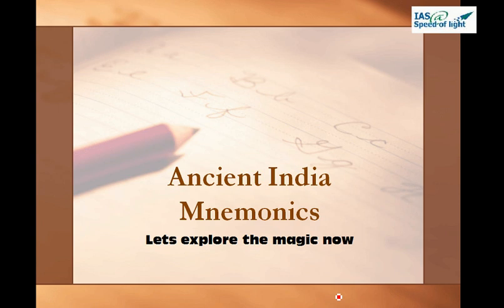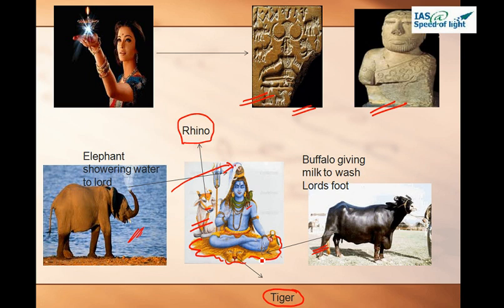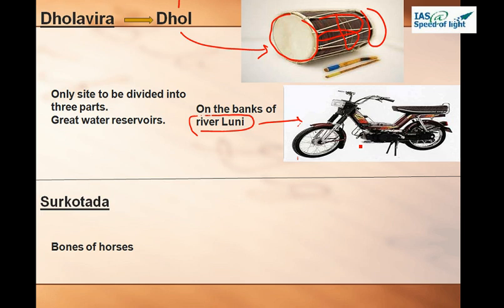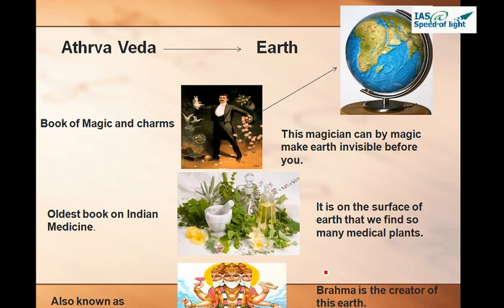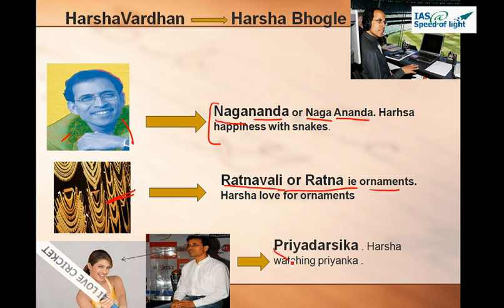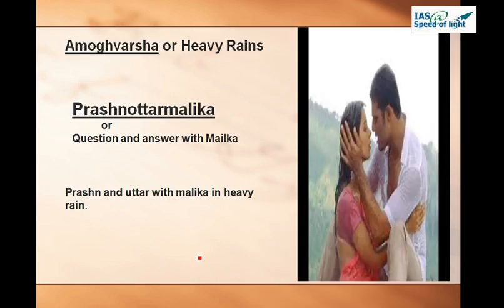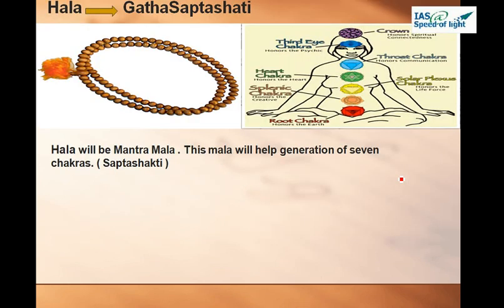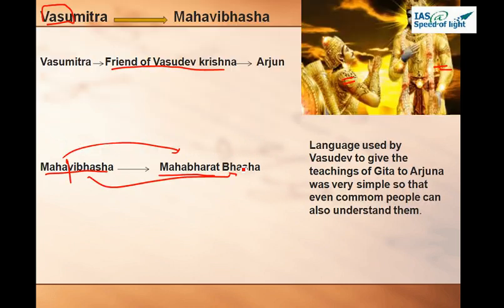Ancient History Mnemonics for Civil Services Part 1